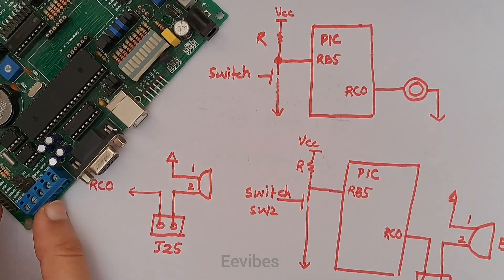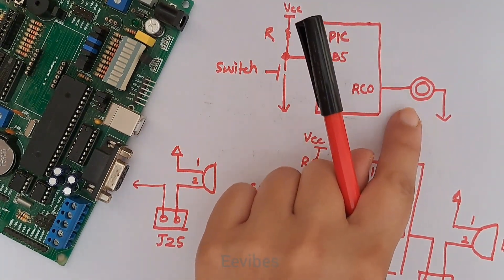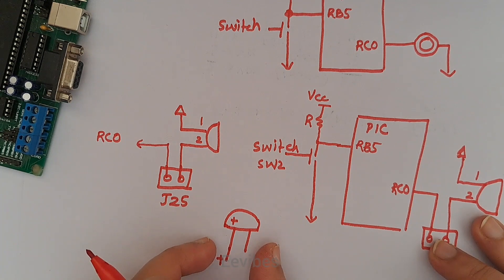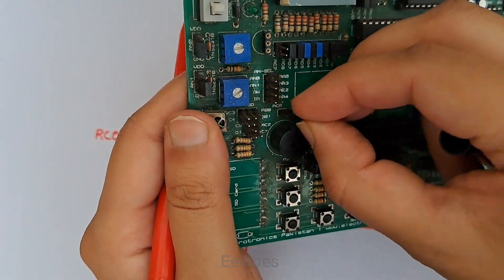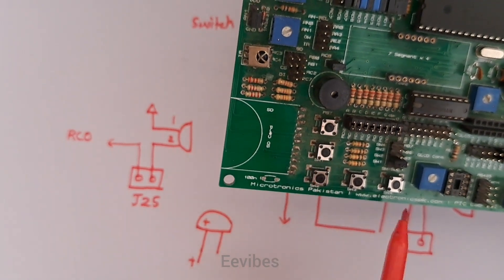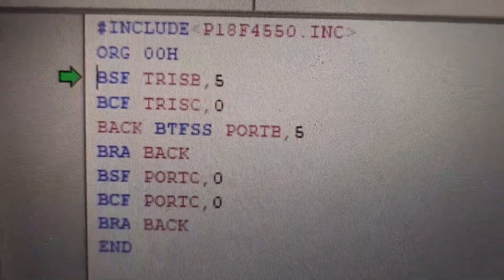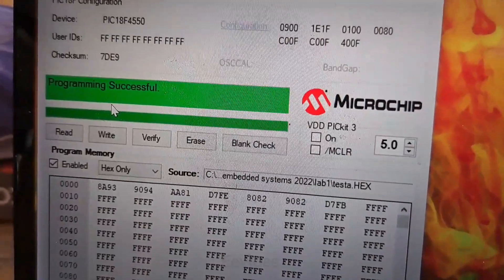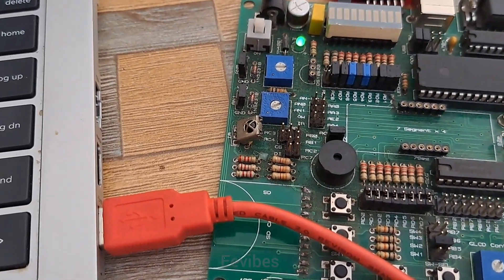Interfacing a Buzzer with PIC18F4550 Microcontroller || Development Board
PIC18F4550 Microcontroller
Buzzer Interface Tutorial
Development Board Projects
Electronics Tutorial
Microcontroller Programming
PIC18F4550 Projects
Embedded Systems Tutorial
Buzzer Control Circuit
PIC Microcontroller Tutorials
DIY Electronics Projects
Interfacing Components with PIC18F4550
Learn Microcontroller Programming
Electronics Development Board Tutorial
PIC18F4550 Development Projects
Buzzer Circuit Design Tutorial